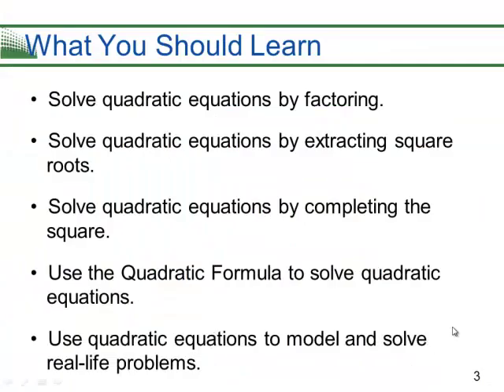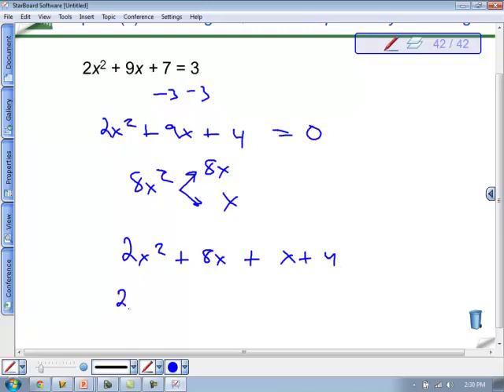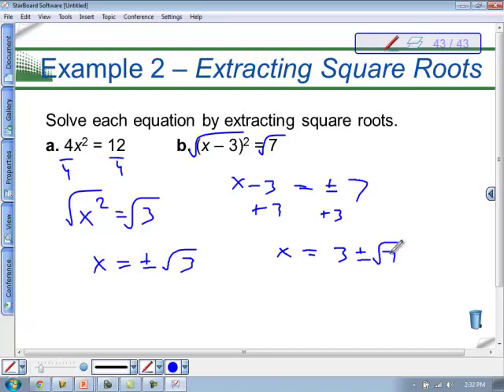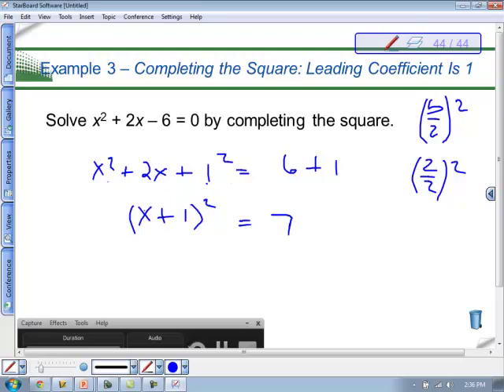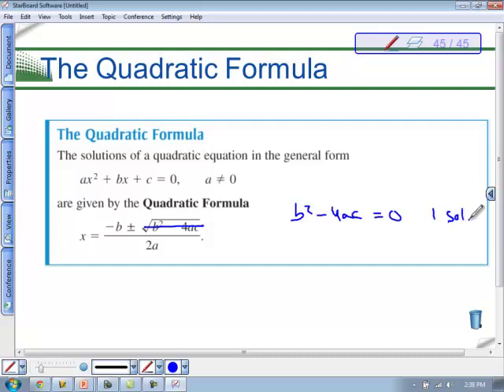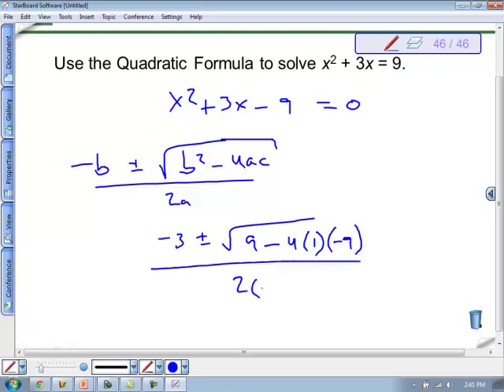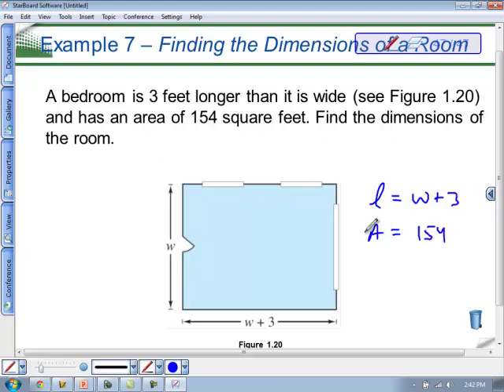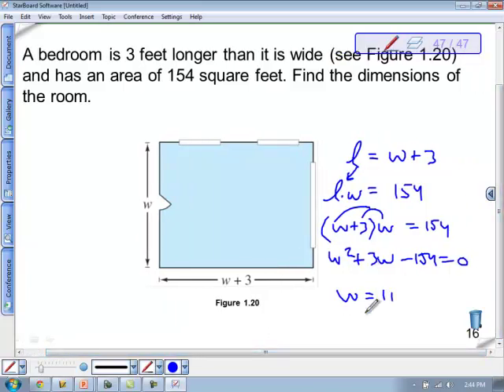Col. Alg. 1.4 Notes